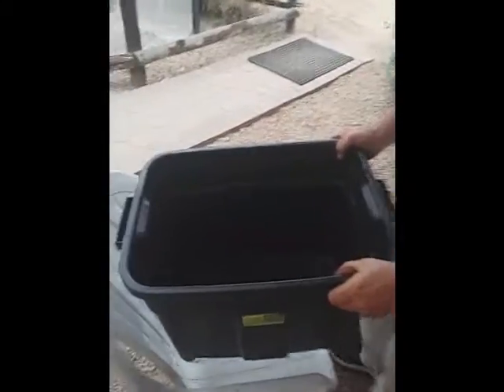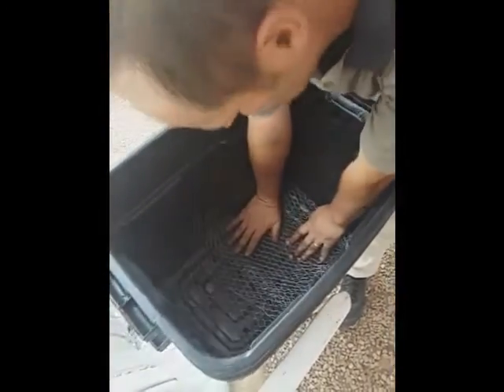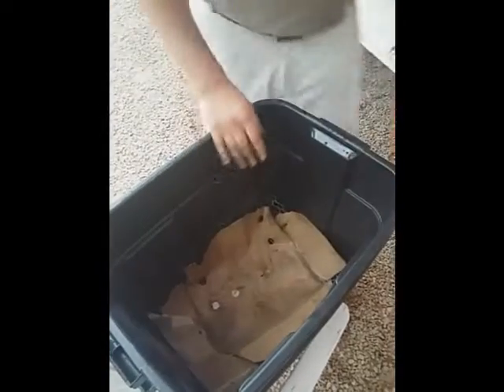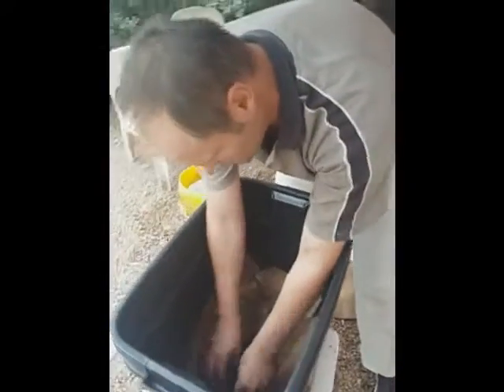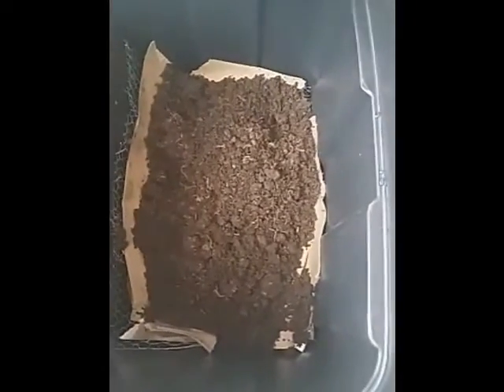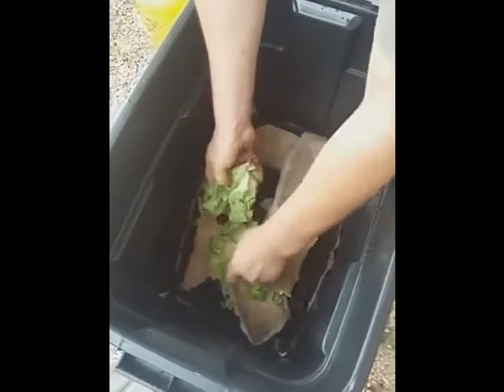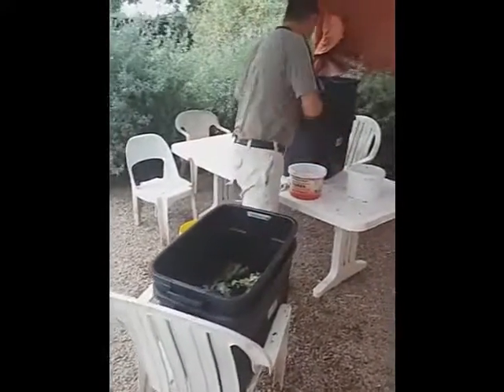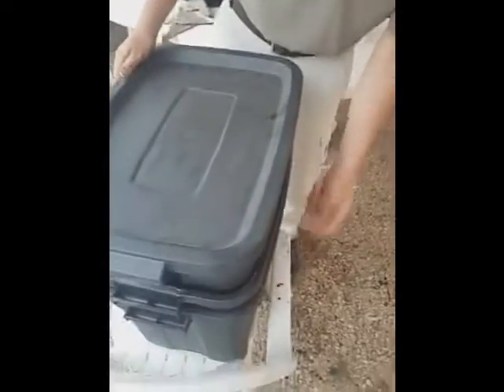How to build an easy wormery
How to build your own easy wormery